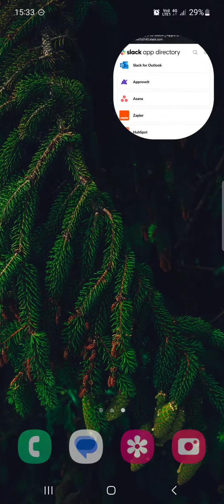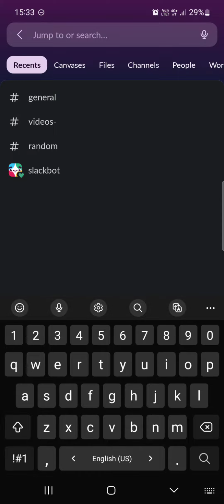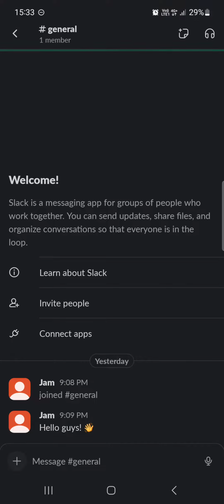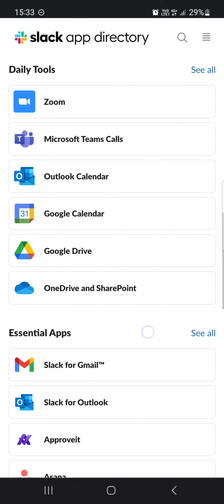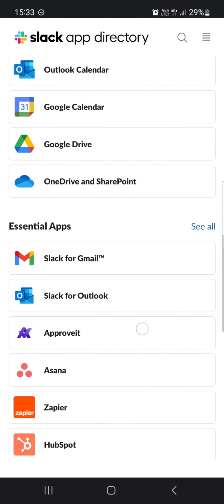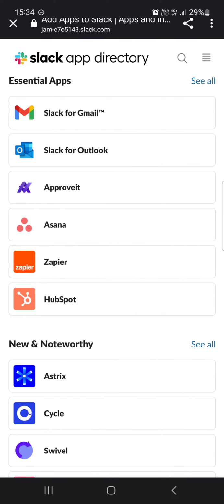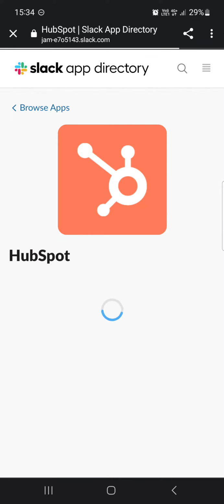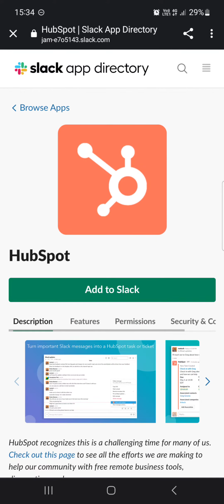How To Add Hubspot On Slack?